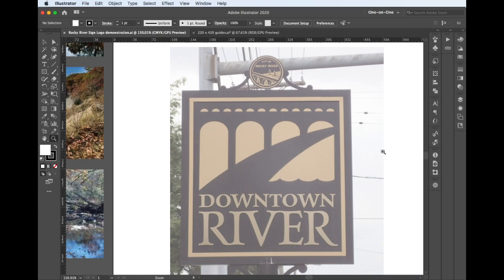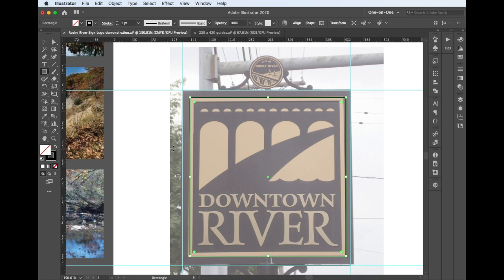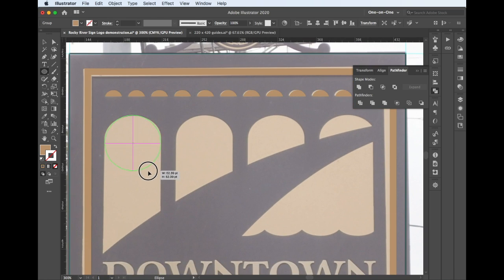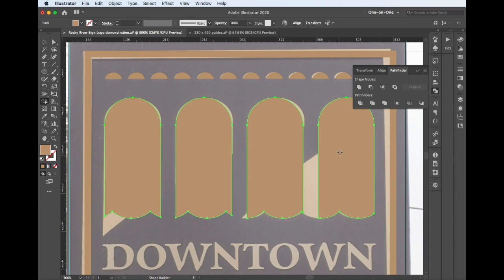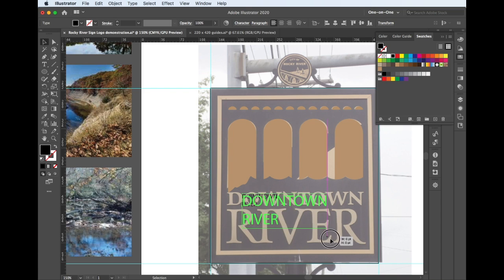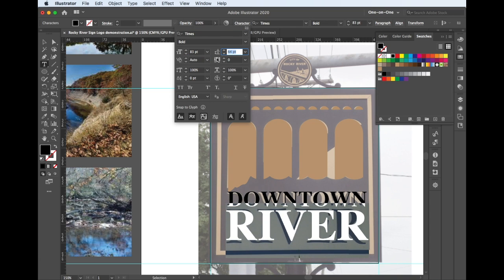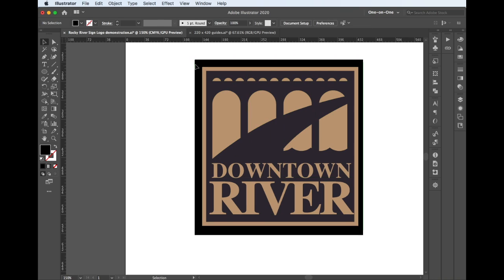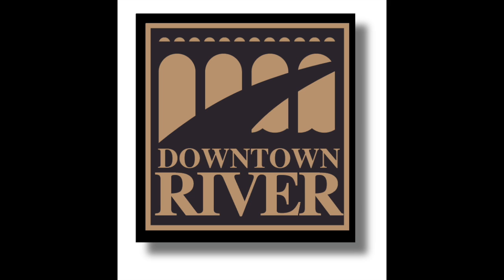ROCKY RIVER sign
This video is about ROCKY RIVER sign